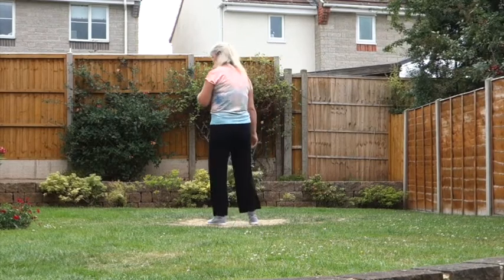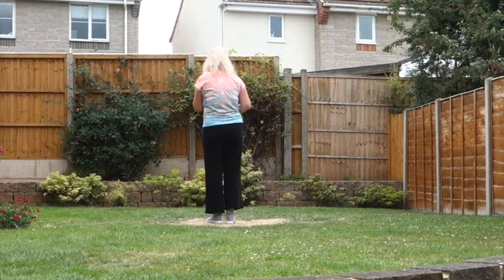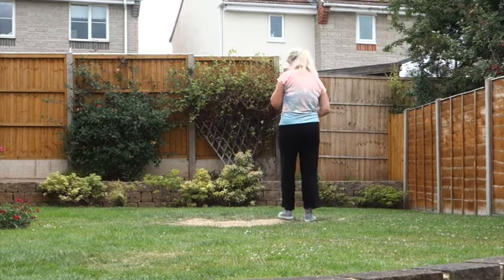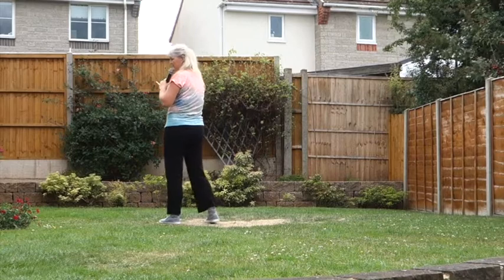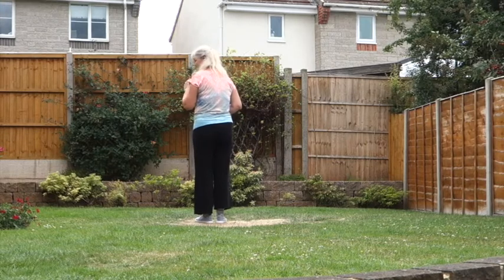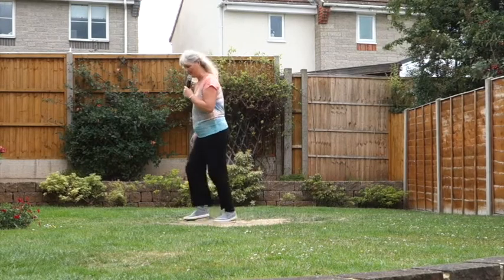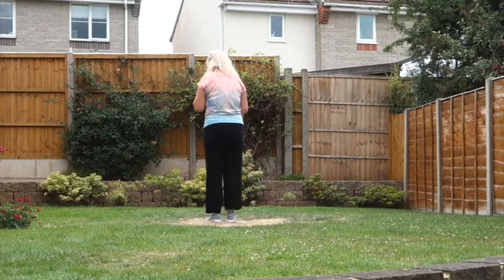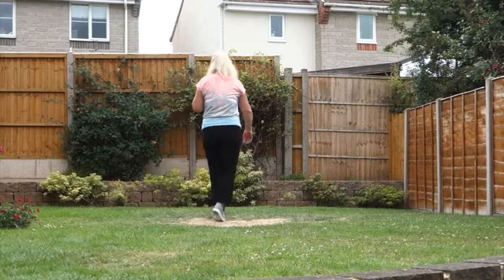Louisiana Swing - Line Dance (teach, walk through & dance)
Louisiana Swing - Intermediate Level Line Dance
Tutorial, walk through and dance
4 Wall; 32 Count; No Tags; No Restarts
Choreographed by: Kate Sala & Robbie McGowan Hickie